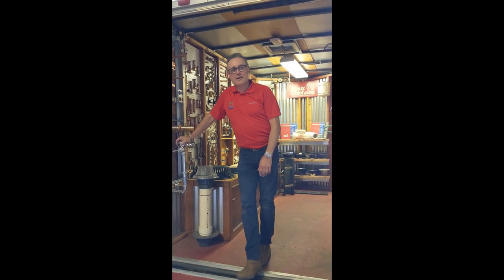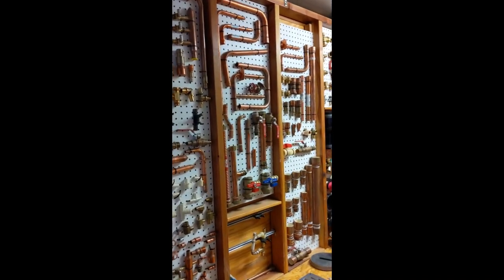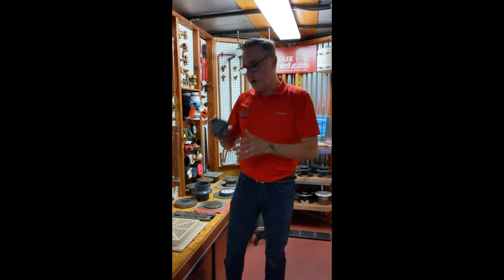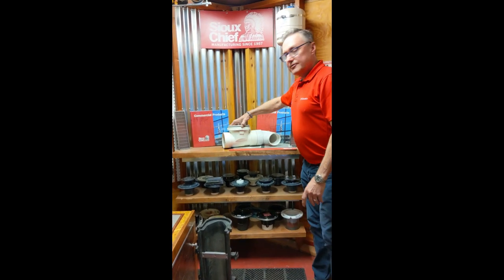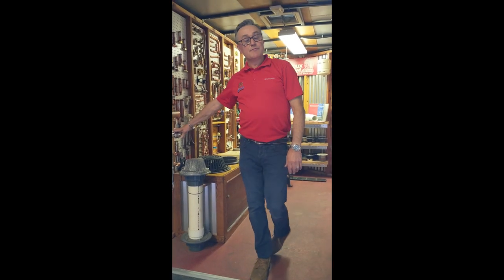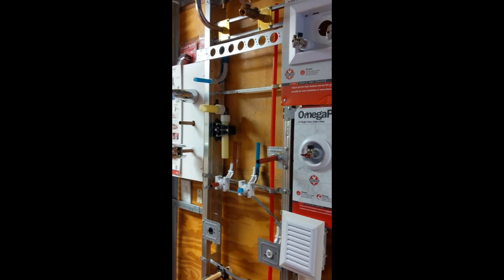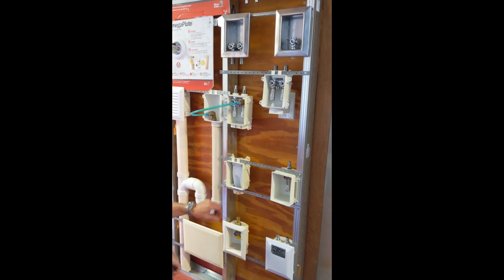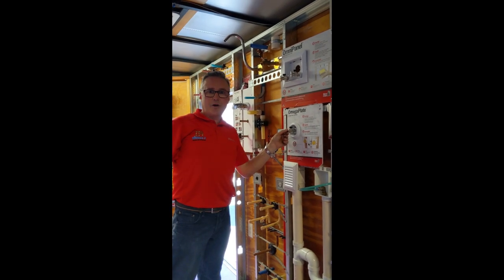A Tour of the Sioux Chief Trailer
We proudly represent Sioux Chief Manufacturing and invite you to take a tour of our trailer which highlights some of our favorite products!